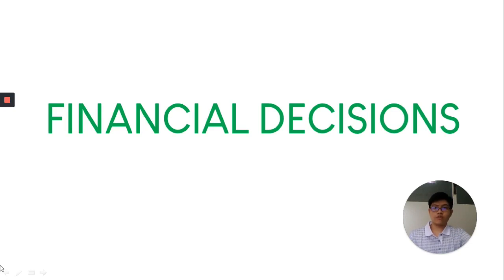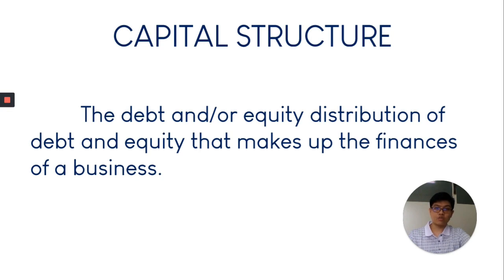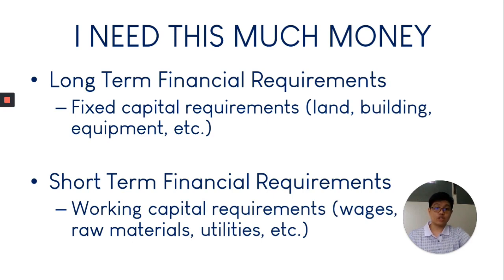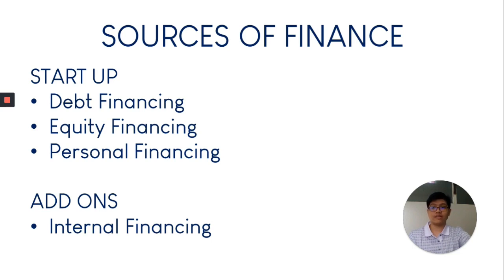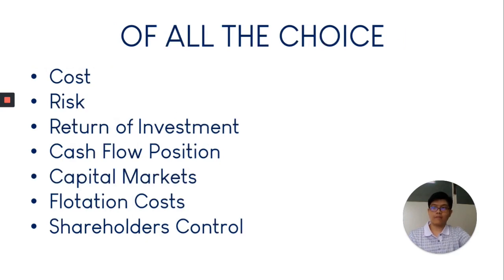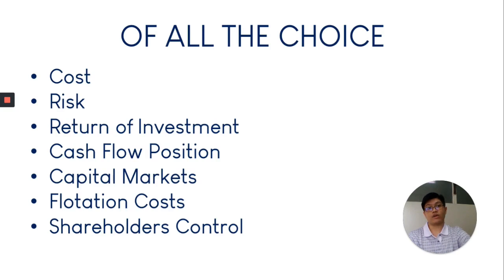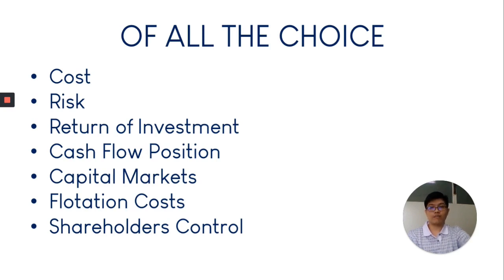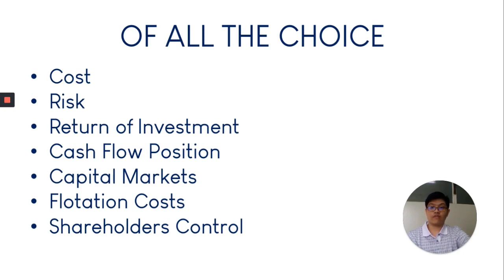FINANCING DECISIONS | FM101